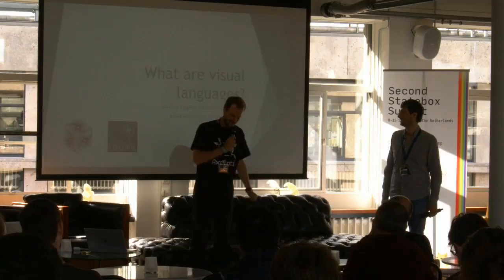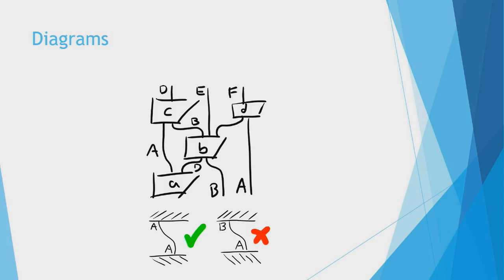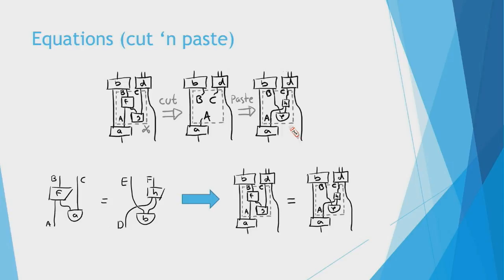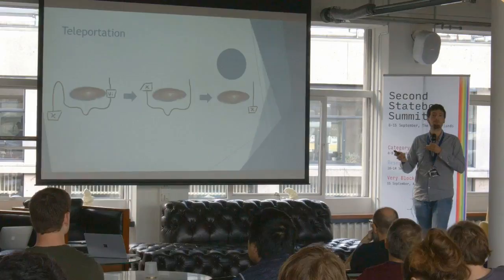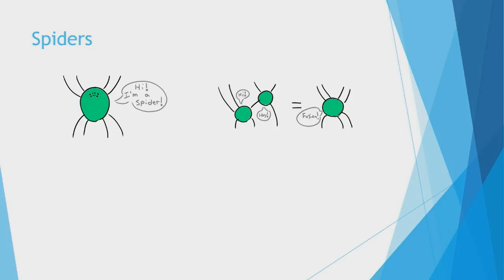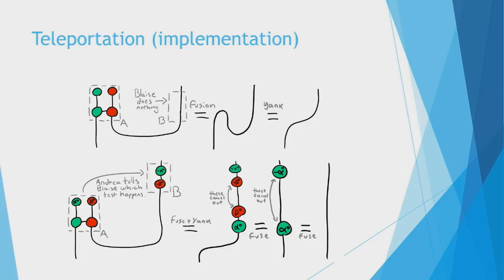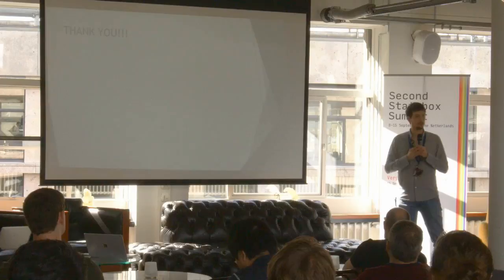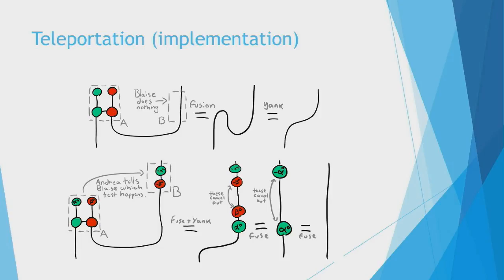Stefano Gogioso — What are Visual Languages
Presentation by Stefano Gogioso from Oxford
Title: What are Visual Languages

Presented at the Second Statebox Summit — The Very Blockchain Meetup